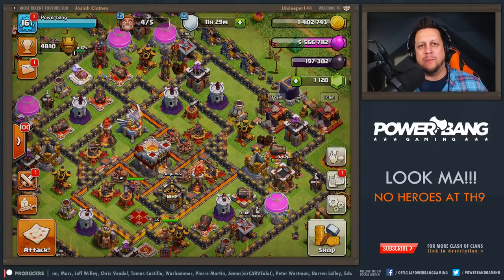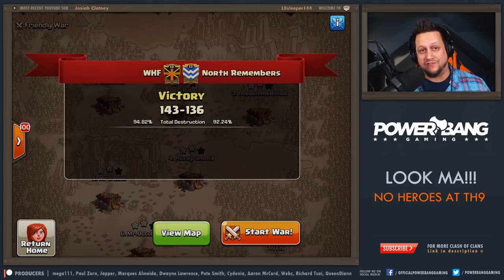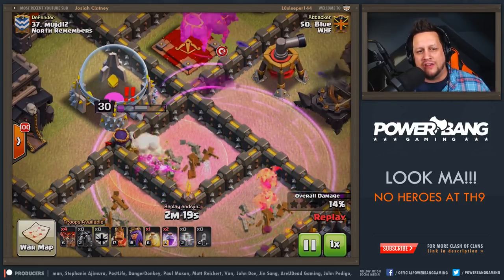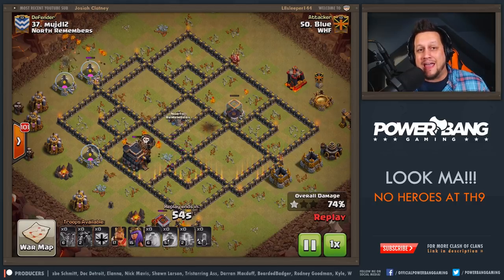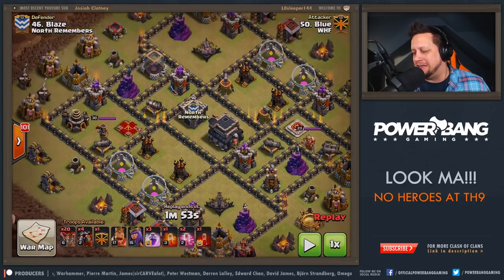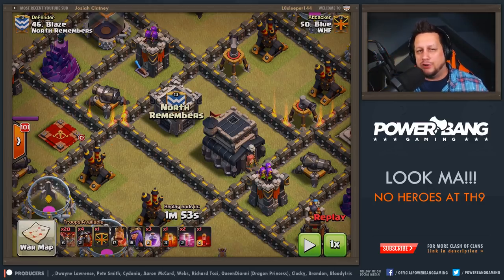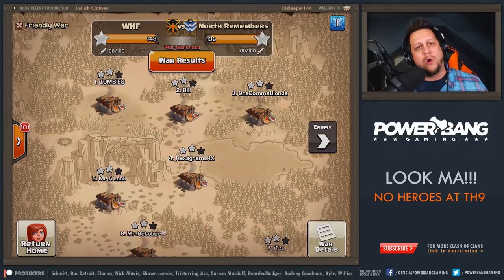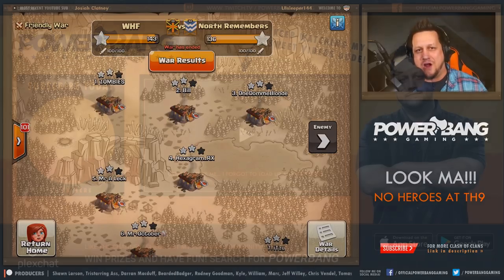Clash of Clans: 3-STAR TOWNHALL 9 WITH NO HEROES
How to 3-Star TH9 bases when your Barbarian King and/or your Archer Queen are upgrading! Use this army and watch these TH9 Clash of Clans bases fall!

*** HOW TO SUPPORT POWERBANG GAMING ***